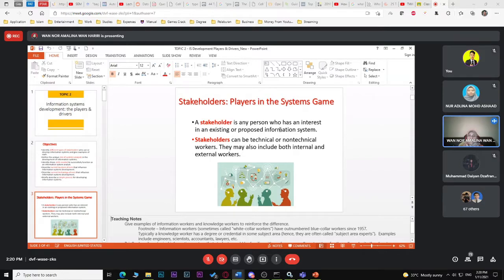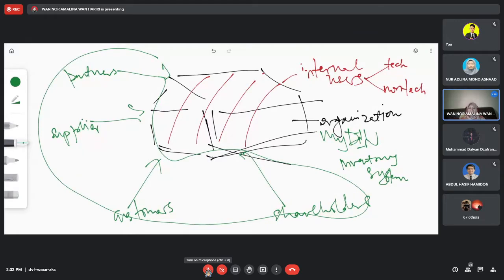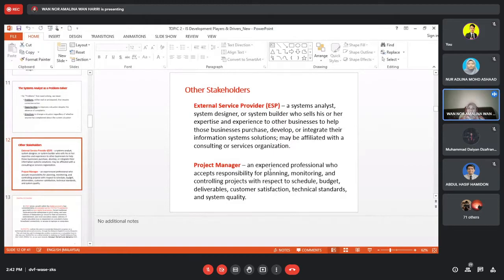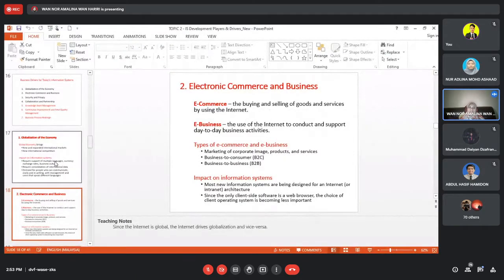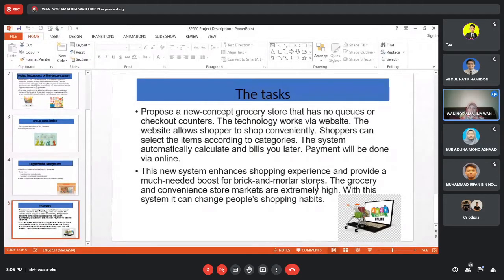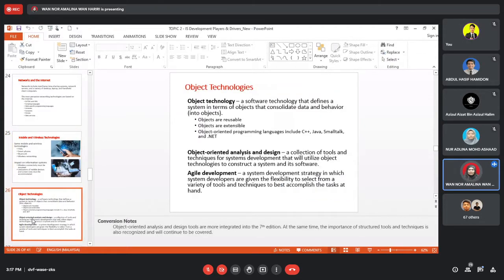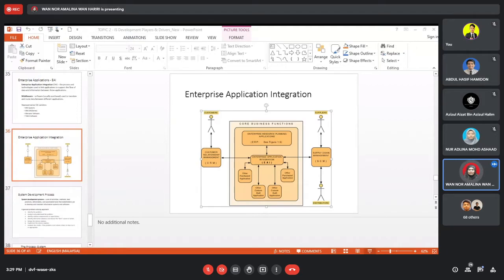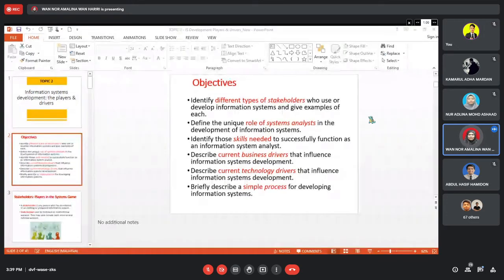SEM 5 ISP550 Week 4 Class 1 [Topic 2]